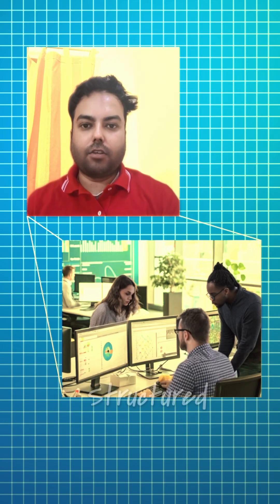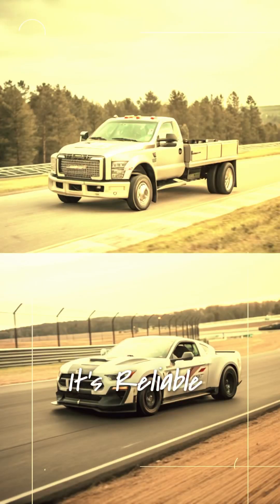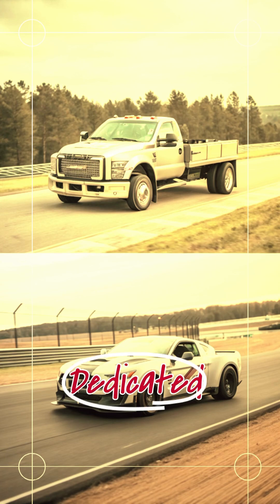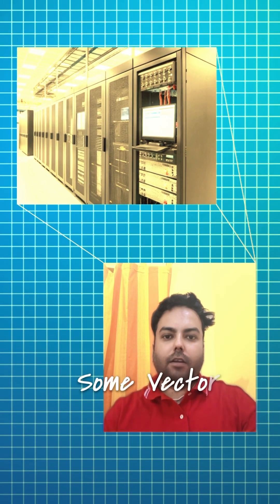The Best Database for AI? PostgreSQL vs. MongoDB vs. Pinecone!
The Best Database for AI? PostgreSQL vs. MongoDB vs. Pinecone vs. Milvus

Visual Layout:
 • Background: A futuristic, AI-themed interface with data nodes and vector embeddings.
 • Central Diagram: A flowchart-style comparison of four database options.
 • Icons & Labels: Each database has its own section with a brief description of its strengths.
 • Connections: Lines and arrows visually represent relationships and trade-offs between scalability, performance, and flexibility.

Content Highlights:
 1. PostgreSQL + PGVector
 • ✅ Structured + AI-ready
 • ✅ Great for hybrid data
 • ⚠️ Slower for large-scale vector search
 2. MongoDB
 • ✅ NoSQL flexibility
 • ✅ Works well with JSON-based AI applications
 • ⚠️ Limited optimization for fast vector search
 3. Pinecone
 • ✅ Optimized for vector embeddings
 • ✅ Fast similarity search
 • ⚠️ Not designed for relational data
 4. Milvus
 • ✅ Scalable and high-performance
 • ✅ Best for large AI applications
 • ⚠️ Requires additional setup for structured data

At the bottom, a “Which one should you choose?” section summarizes recommendations based on use cases.